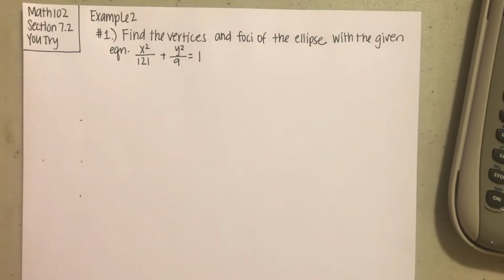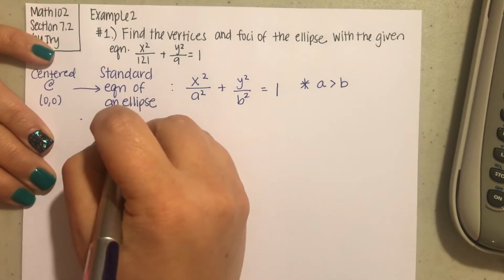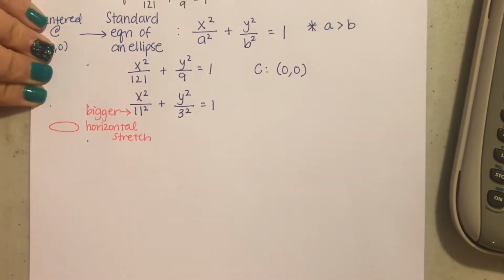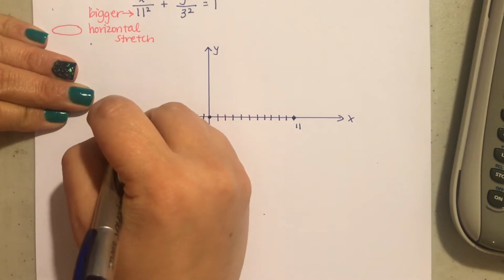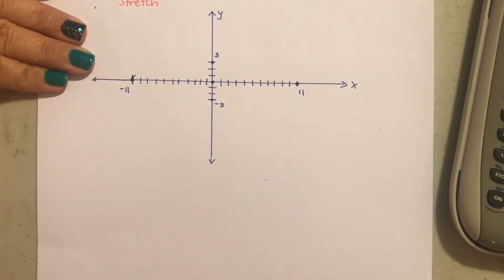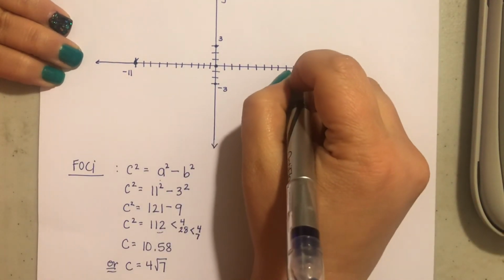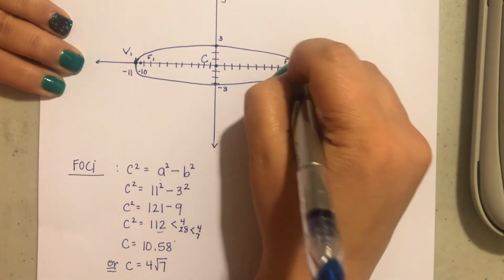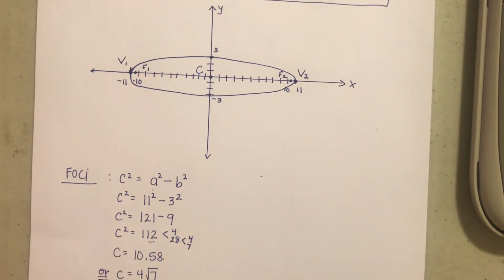Math 102: Section 7.2, Ellipses part 1, Example 2, #1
College Algebra: Section 7.2, Graphing Ellipses centered at the Origin, Example #2.1